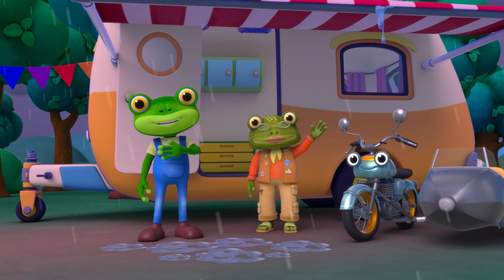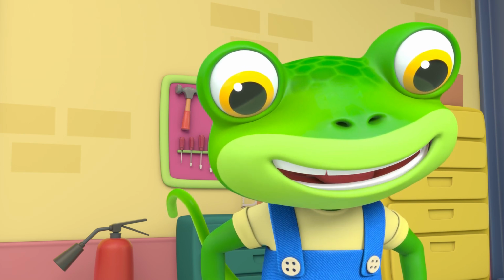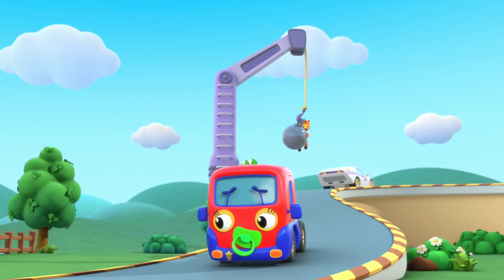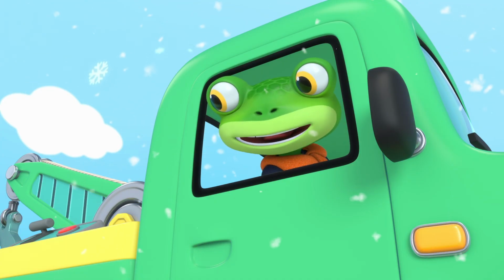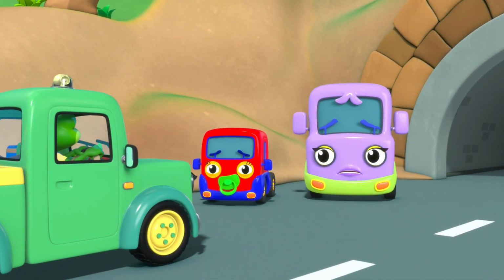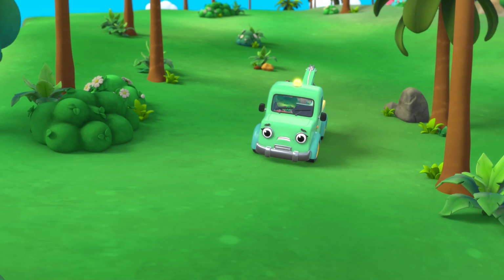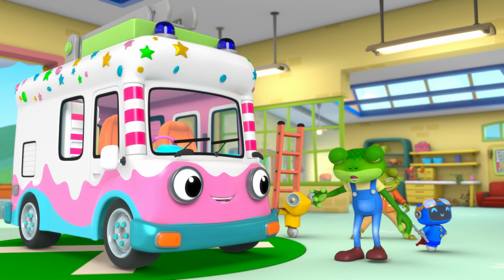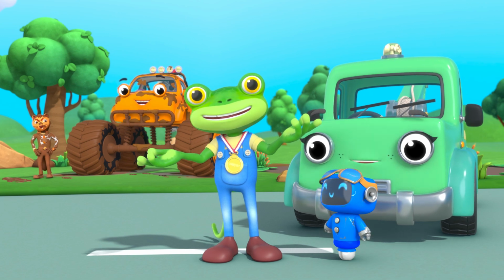Rainy Day Recharge | Gecko's Garage Fun Cartoons | Moonbug Kids Cartoon Adventure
Welcome to Moonbug Kids - Cartoon Adventures. Experience wonderful fun cartoons stories for kids aged 3-6. Mila and Morphle teach fun lessons about friendship, problem-solving and creativity with their marvelous magic pets. As well as learning about different vehicles, Gecko's Garage also helps with kids' basic cognitive development by teaching preschoolers about colors, shapes and numbers. Spend the day with Arpo and Baby Daniel, as they get up to all sorts of wacky adventures.

00:00 Rainy Day Recharge
03:12 Molly's Lost Teddy Adventure
05:24 Don’t Throw It… Fix Up and Fly It!
07:29 Grandma Gecko to the Rescue
09:36 Muddy Mountain Helicopter Rescue
11:42 Flying Birthday Party Cake
13:46 Monster Truck Mix Up
15:53 Baby Truck's First Driving Test
17:59 Runaway Car Wash
20:59 Baby Fire Truck
23:08 Gecko is Frozen
25:08 Gecko's Christmas Rescue
27:17 Gecko is Stuck in Glue
29:11 Detective Grandma's Mystery Trail
32:17 Rocket-Powered Ice Cream Truck
34:27 Mummy Truck Saves the Day
36:34 Drive Thru Haunted House
39:35 Bouncy Monster Truck
41:36 Wake Up Weasel Cake Catastrophe
44:36 The Dump Truck Slide
46:47 Smoky Day Clean Up
49:02 Tractor Trouble
51:05 Hero Day
54:06 Baby Truck Trick or Treat
56:07 Kat's Rocket Sky Chase
58:08 The Big Race